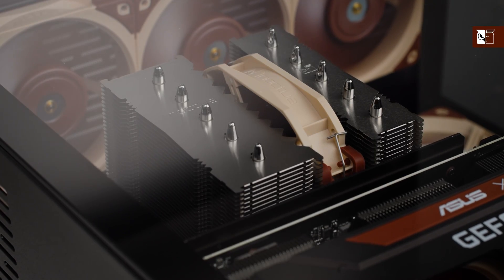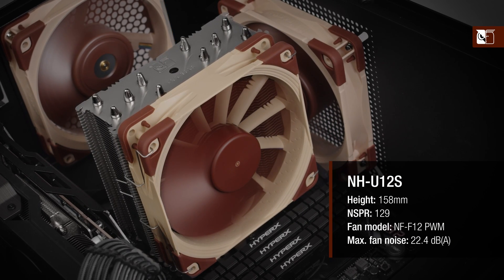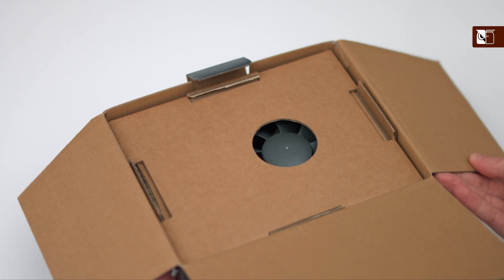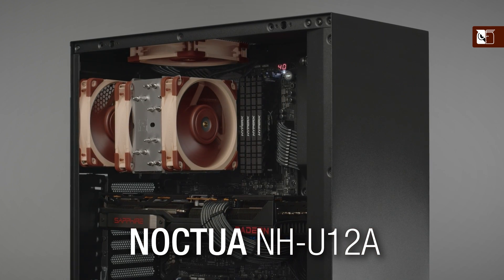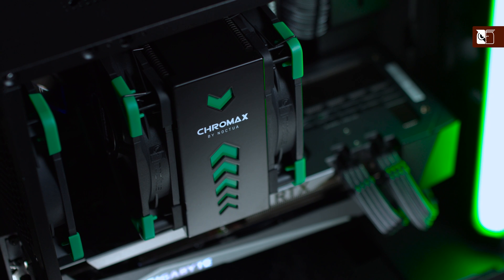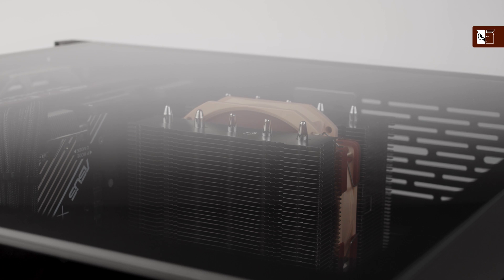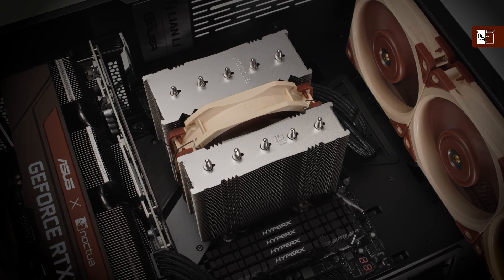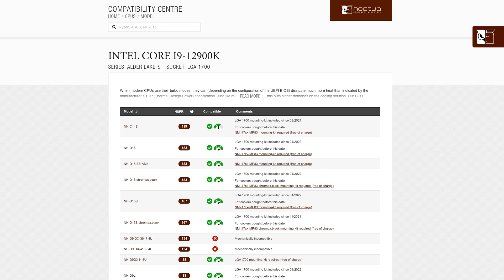120mm cooler comparison: Which Noctua cooler should I choose?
Trying to decide which 120mm-class Noctua cooler is the right choice for you?

With 6 different models to choose from, each of our 120mm-class coolers are designed with different needs in mind. This video compares each of these coolers in detail, looking at factors such as height, noise level and performance, to help you choose the best solution for your system.

For further information on which Noctua coolers are compatible with your motherboard, CPU, case and RAM, visit the NCC now

Timestamps

00:00 - Introduction
00:26 - NH-U12S
00:55 - NH-U12S chromax.black
01:13 - NH-U12S redux
01:59 - NH-U12A
02:36 - NH-U12A chromax.black
02:50 - NH-D12L
03:43 - Spec Overview - 120mm Cooler Comparison
04:07 - Conclusion & General Compatibility

Resources